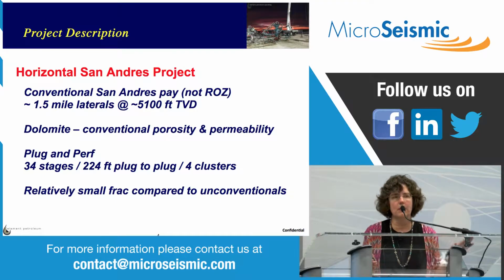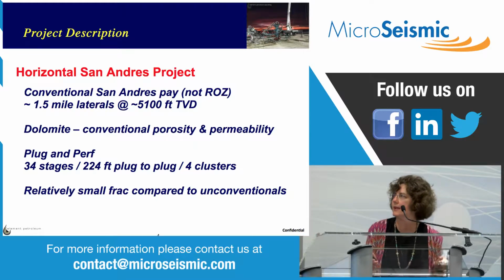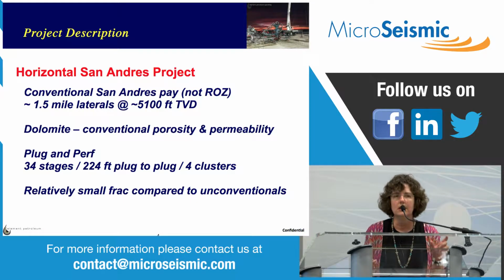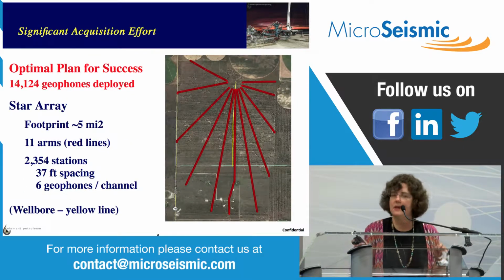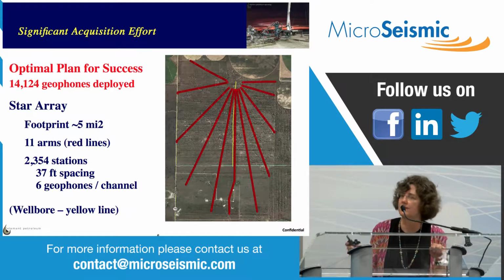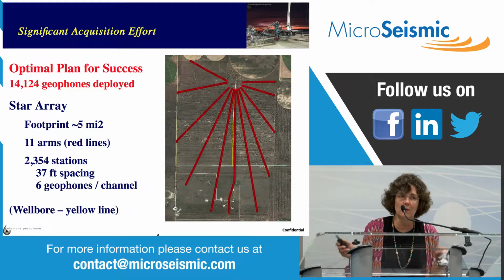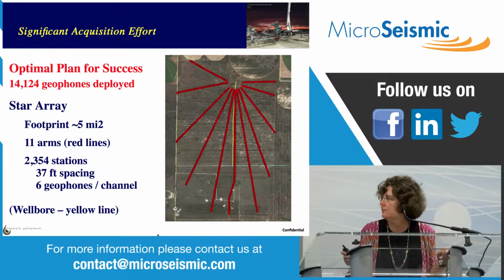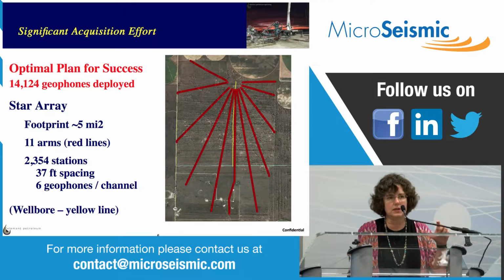2018 DUG Permian Showcase - MicroSeismic & Element Petroleum